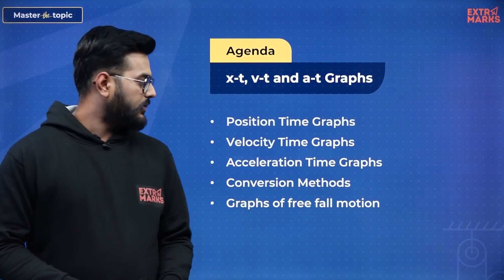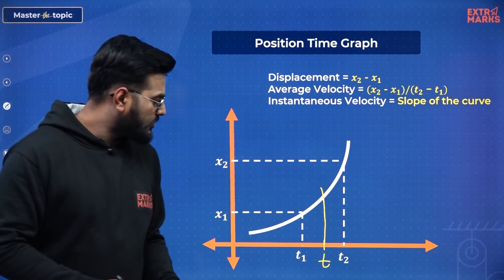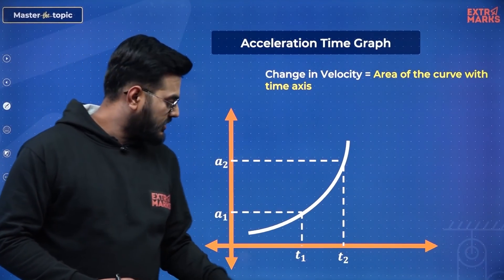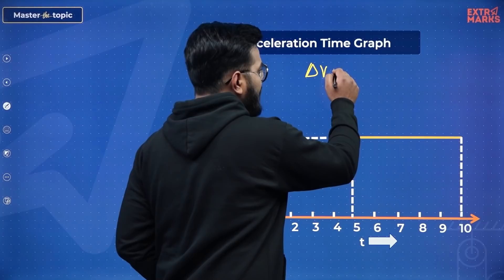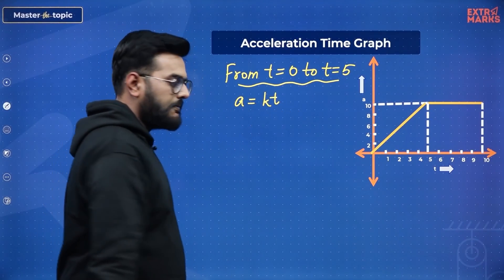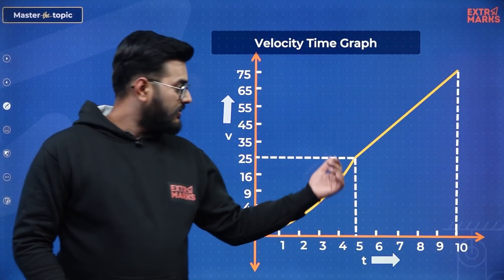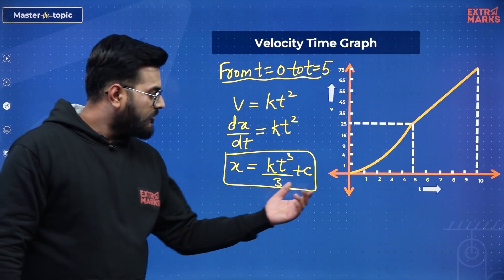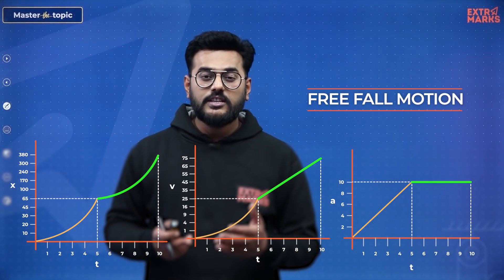Graphs in Motion | Class 11 Physics Kinematics Graphs | Master The Topic | Extramarks JEE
Understanding the numerical of Physics with the help of equations and derivations can be uninteresting, but with the help of graphs, it becomes interesting as well as easy to understand. Graphs in Physics play a vital role as most of the concepts use them. In this video of Master The Topic, you will learn about different types of graphs, such as distance-time, velocity-time and displacement time in detail.

Master the Topic by Extramarks offer videos that help in concentrating on the most critical concepts with in-depth analysis of important principles. The Scenario-based sessions help in retention and engagement, thus making the application of concepts easy. We encourage a flexible manner of studying by providing a variety of interactive IIT JEE online coaching video lectures, adaptive assessment modules, and study tools.

Benefits of Master the Topic:
✅ Question-based approach for understanding topics
✅ In-depth, conceptual clarity
✅ Going beyond ICSE, CBSE, and NCERT syllabus
✅ Application of concepts
✅ In-depth chapter wise topic wise questions and answers
✅ Ace boards + JEE together
✅ Busting myths

Introduction 00:00
Agenda of the session 0:31
How to draw x-t, v-t curve from a given a-t curve 1:02
Position time graph 02:08
Velocity time graph 03:14
Acceleration time graph 04:54
Motion of a racing car 05:34
Tests and practice on Extramarks app 16:30